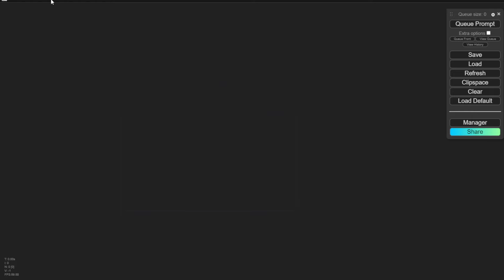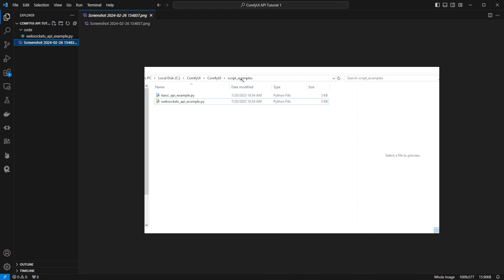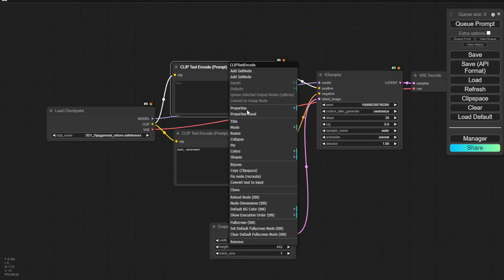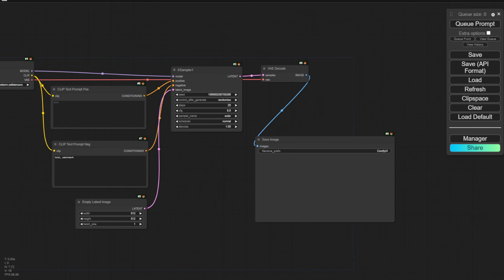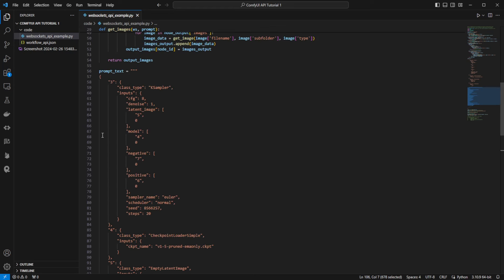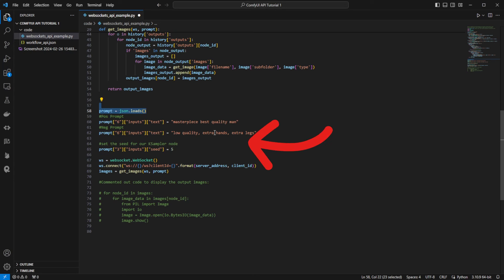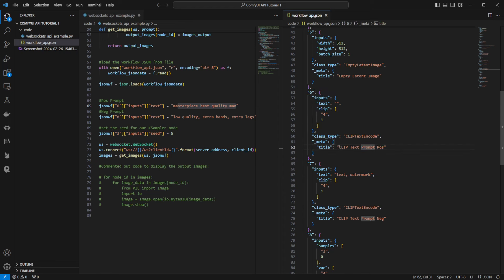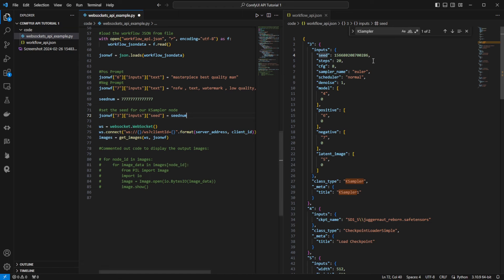How To Create ComfyUI API Endpoint For AI Image Generation (Tutorial Guide)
In this tutorial , we dive into how to create a ComfyUI API Endpoint. This will enable you to communicate with other applications or AI models to generate Stable Diffusion images or videos.
It allow you to automate the workflow of image or video creation and build your own Automation System.
 It may sound a bit complex, but don't worry, I'll guide you through the process step by step.

First, we need to install the Comfy UI manager and enable the developer mode options. This will allow us to save our workflow diagrams as API formats. We'll also need to set up the comfy UI as a web server to access the interface through our web browsers.

Once we have everything set up, we'll dive into the websocket API examples provided in the Comfy UI project on GitHub. We'll make some necessary edits to fit our needs, such as setting unique titles for custom notes and updating the text prompts.

I'll demonstrate a basic text-to-image prompt using the Juggernaut SD 1.5 models. We'll explore how to load the JSON files for our workflow and make changes accordingly. I'll also show you how to set seat numbers for different sampler nodes.

Throughout the video, I'll provide helpful tips and tricks to make the process smoother. We'll save our workflow as an API call and then move on to editing the Python code in Visual Studio Code (VS Code). Don't worry if you prefer a different text editor, you can use whichever suits you best.

I'll guide you through checking the server address, creating client IDs, and requesting the server. We'll modify the code to load the JSON workflow data and make the necessary changes to our text prompts and seat numbers.

By the end of this video, you'll have a clear understanding of how to create an API surfer with Comfy UI and customize it to your specific needs. So let's dive in and get started!